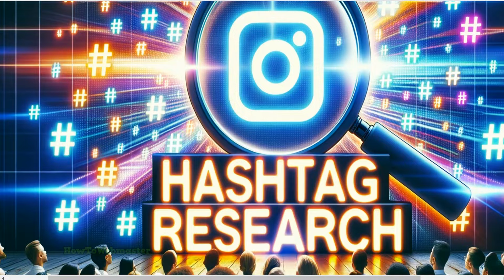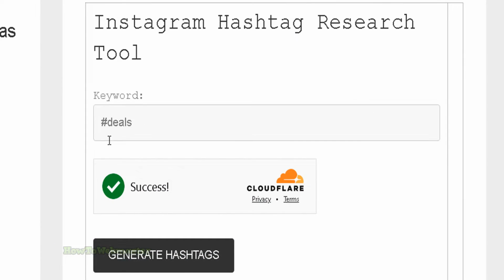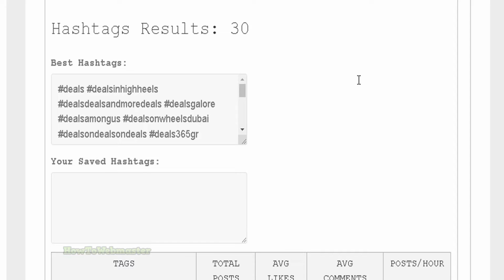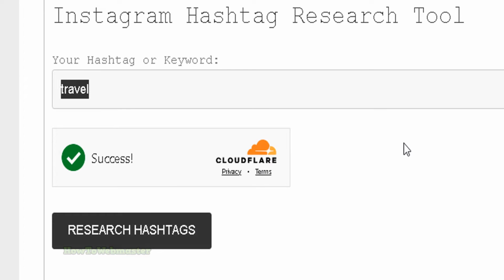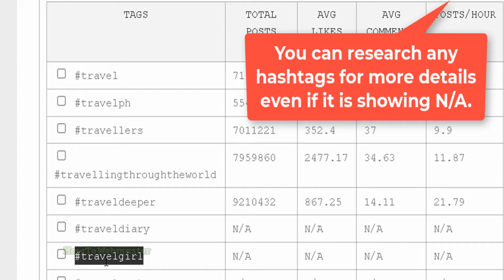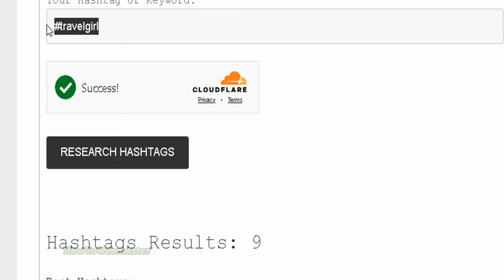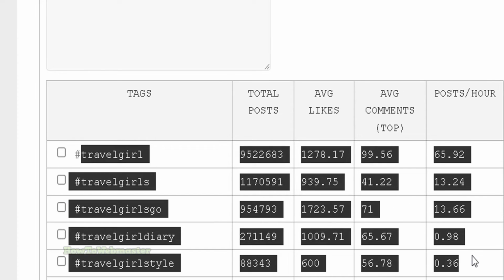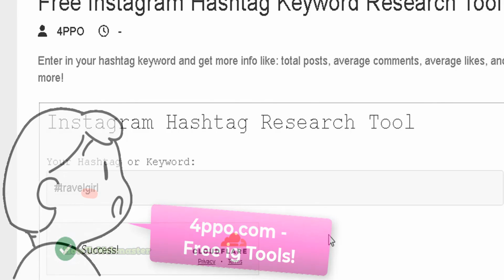Free Instagram Hashtag Keyword Research Tool - IG Tag Generator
Free tool to check and research your instagram hashtags: see total posts of hashtag, average comments of hashtag, average number of likes, and average posts per hour with your hashtag! *See the free Instagram hashtag research tool
*No sign up required at 4ppo.com, no trials, no fees, no annoying captchas, unlimited free online tools at 4ppo.com